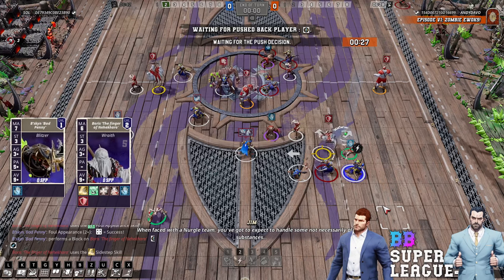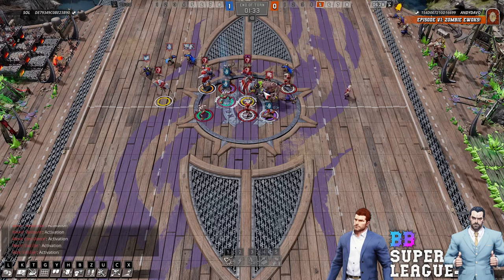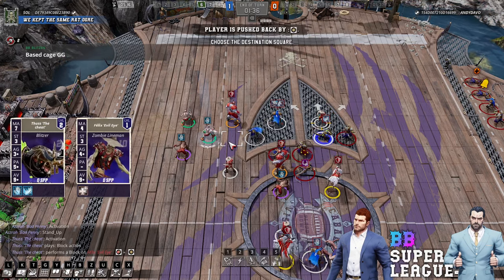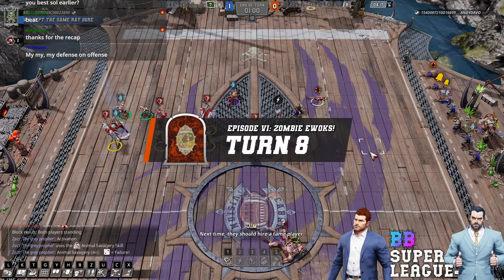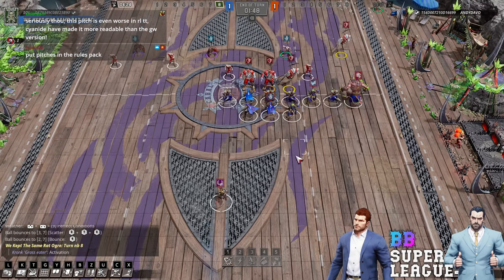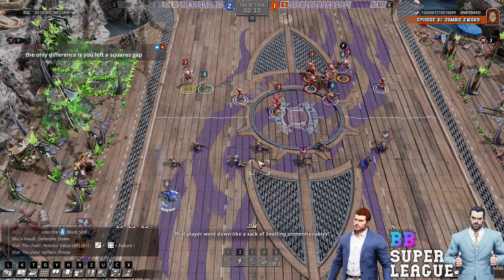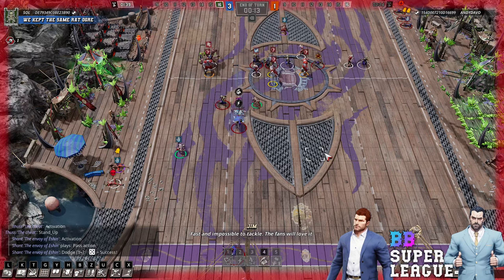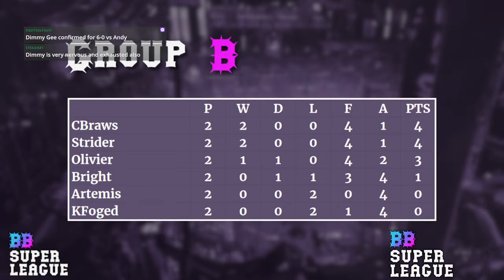Blood Bowl 3 - Super League - Andy Davo (Necromantic) vs. Sol (Skaven)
The best of the best playing in a short league and cup!
Season 6, Group A, Week 2
Live cast with Dimmy Gee!